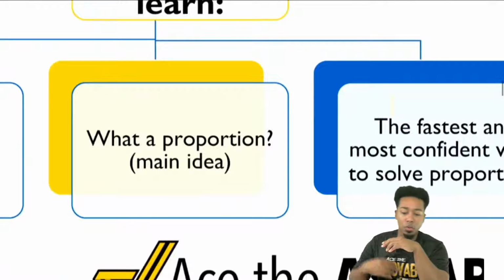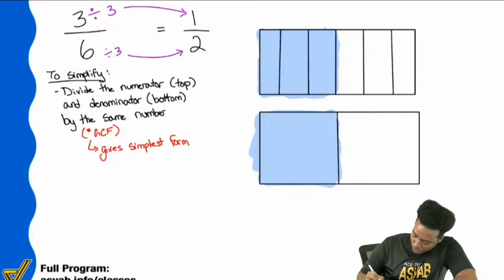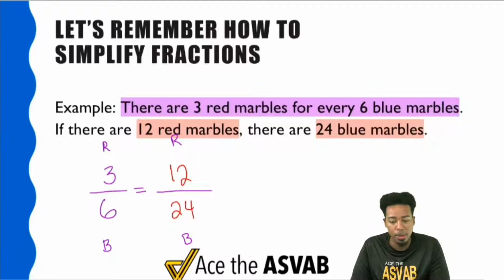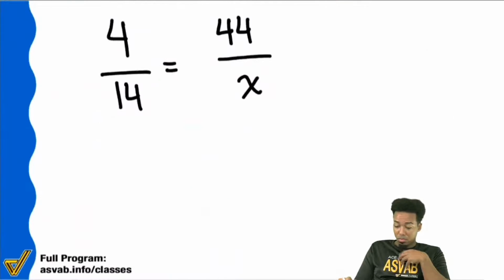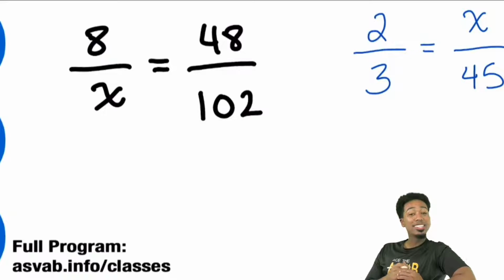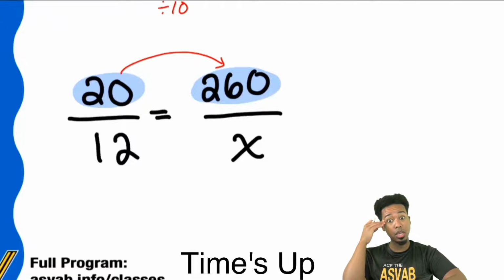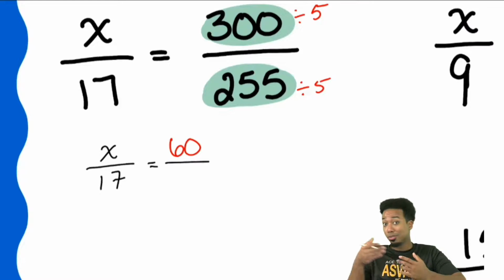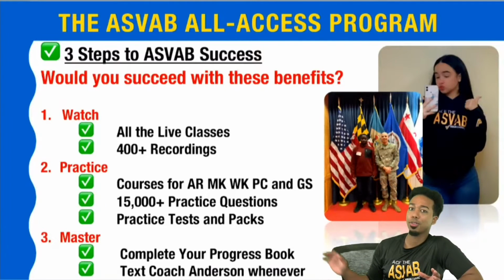Free ASVAB Group Tutoring - Solving Proportions Practice Test Tutorial with Coach Anderson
Join Coach Anderson for a 2-hour live stream on Proportion-Solving, a crucial topic for the ASVAB Math and Arithmetic Reasoning sections as well as the AFQT and AFOQT. With years of experience helping students prepare for these exams, Coach Anderson is the perfect resource to guide you through the ins and outs of proportion word problems.

Don't miss this opportunity to get the help you need to succeed on the ASVAB and other military exams. The live stream will be held on Zoom and also streamed on YouTube, so be sure to tune in from 6pm to 8pm Eastern Time.

Whether you're just starting your ASVAB prep or looking to brush up on your skills, this live stream is for you. And if you want even more help, be sure to check out Coach Anderson's full ASVAB Program, which includes a comprehensive curriculum, personalized coaching, and additional resources to help you succeed on the exam.

🏷️ Get $150 off the full year of the program!
Code: YEAR150
🏷️ Save $200 on the Lifetime Membership!
Code: LT200

If you have any questions or need additional support, Coach Anderson is always available to help. See you there!